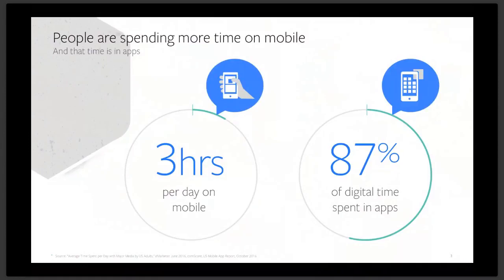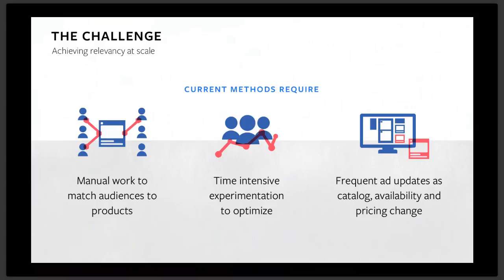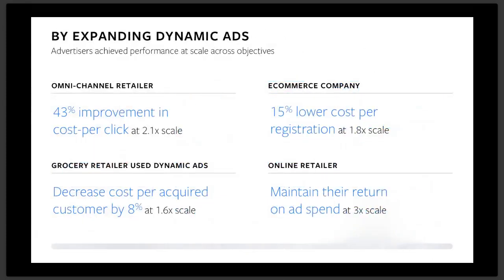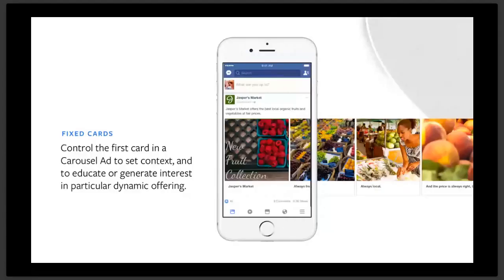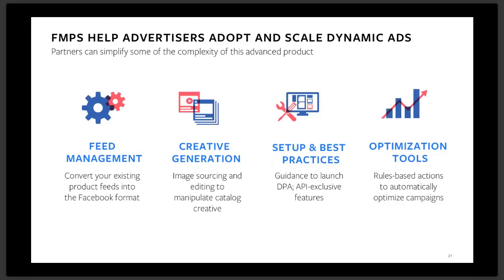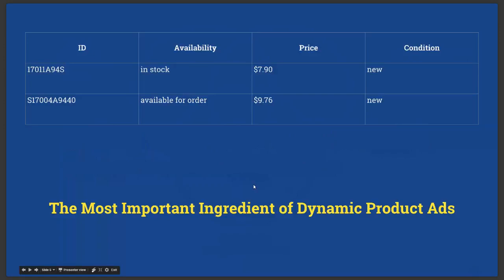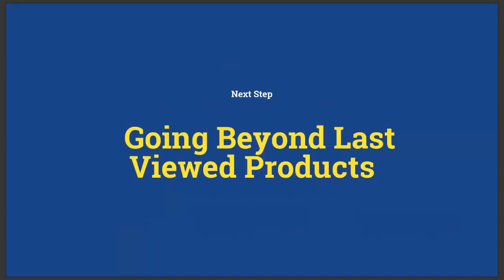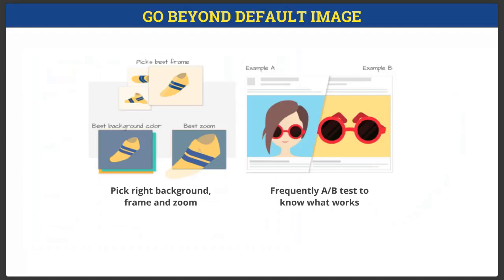Dynamic Product Ads - Masterclass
This masterclass walks us through the intricate details of Dynamic Product Ads. Alongside Facebook, we discuss what an important role DPA plays in an E-Commerce owners and marketers everyday life

Emily is a Product Growth Manager on the Marketing Partnerships team at Facebook HQ. The Growth team helps grow products through preferred partnerships. Her focus is on Dynamic Remarketing products, and specifically Dynamic Ads. She graduated from Institute of European Studies, Austria and Boston College.

Harshad works on building algorithms & APIs that forms the backbone of Osmos.ai’s offerings in paid marketing. Harshad holds a Masters degree in Technology from Indian Institute of Technology, Bombay.

Enjoy this Masterclass?

About Osmos.Ai
Osmos.ai builds marketing and advertising solutions that simplify operations and boost revenues for businesses across the globe. Our tools empower retailers and marketplaces to tap into the tremendous potential of retail media advertising; and enable multi-outlet brands to efficiently boost and scale co-op marketing across their sales partner networks.